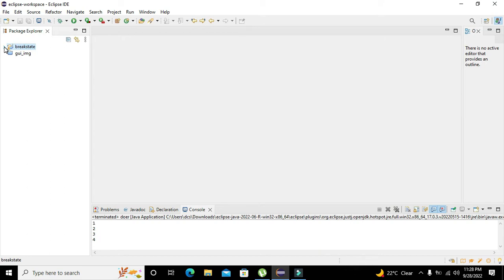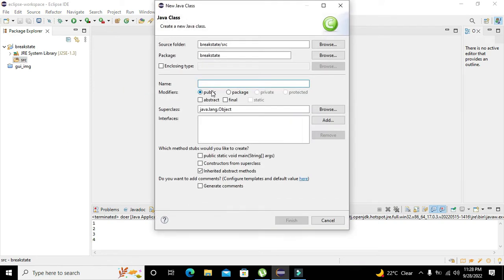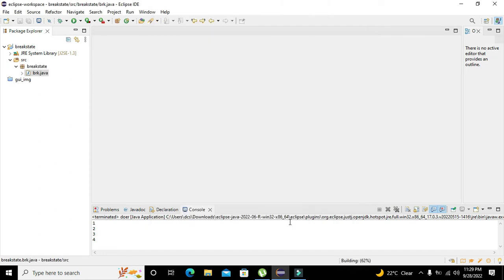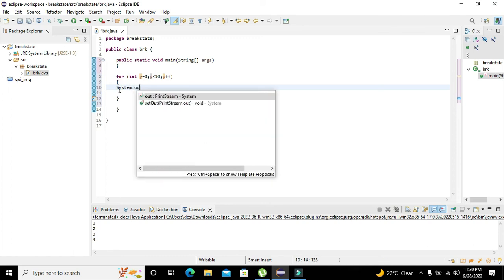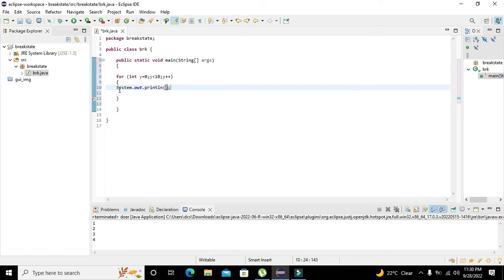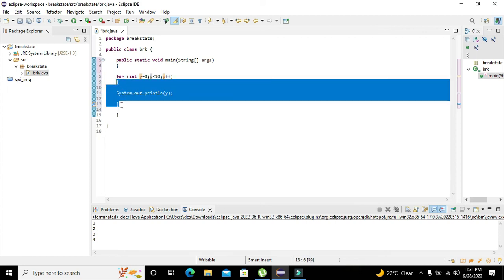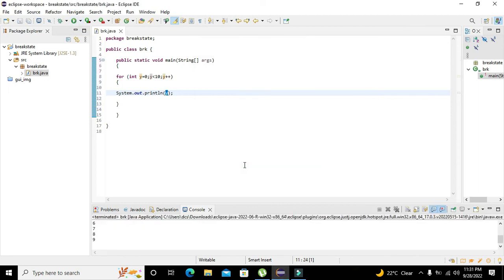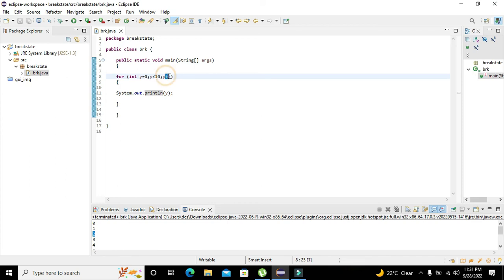how to use break statement in java eclipse | break in eclipse ide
1. how to use break statement in eclipse ide in java.
2. break in java in eclipse ide.
3. break keyword in java in eclipse program.